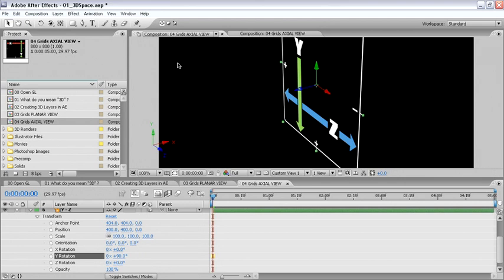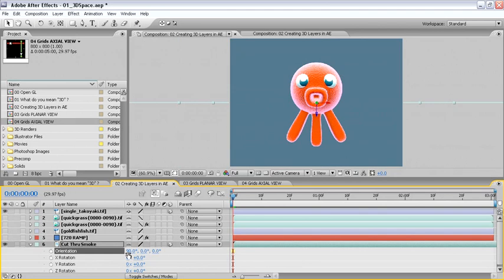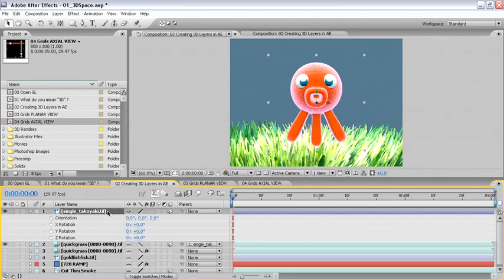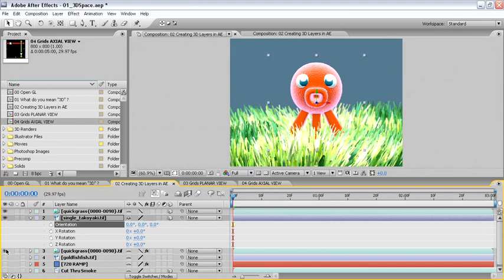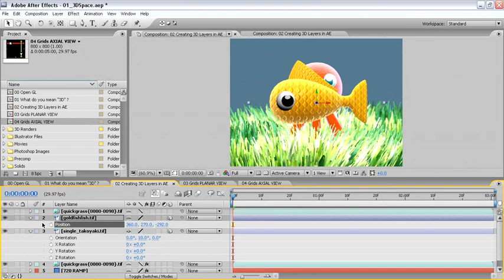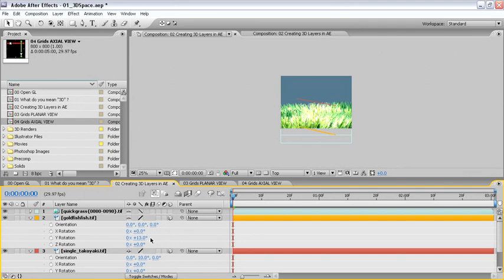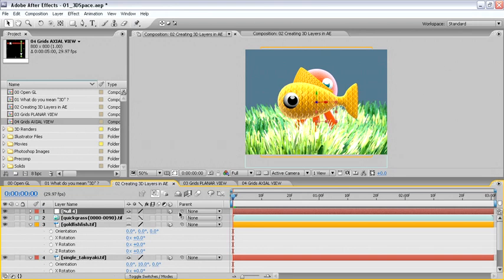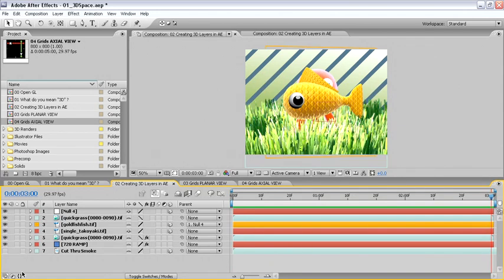TAEC3AD P01 C01 L09